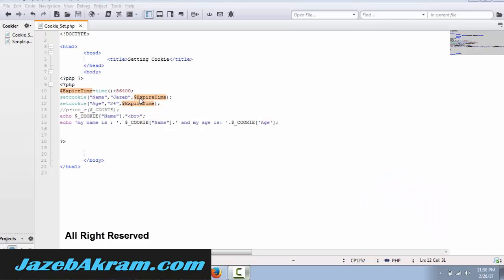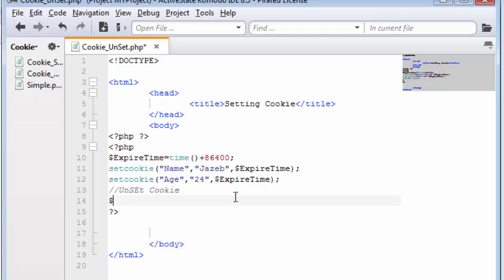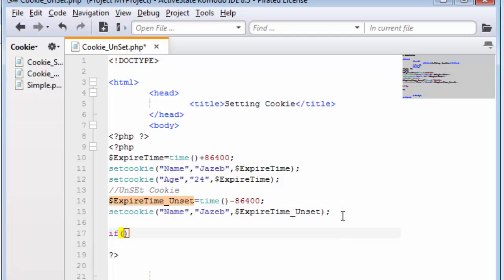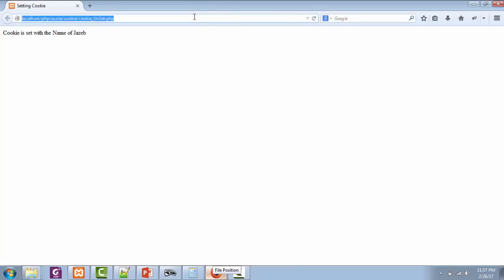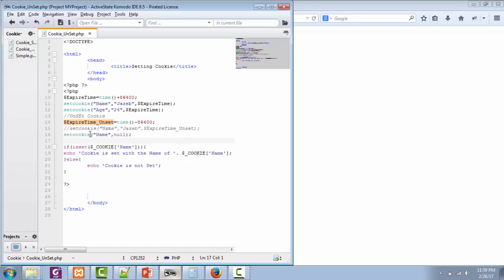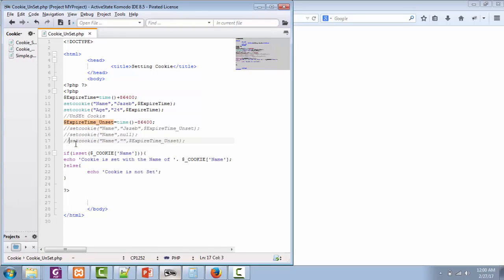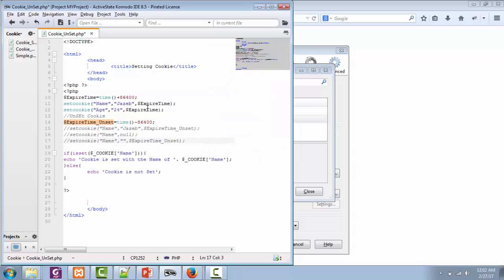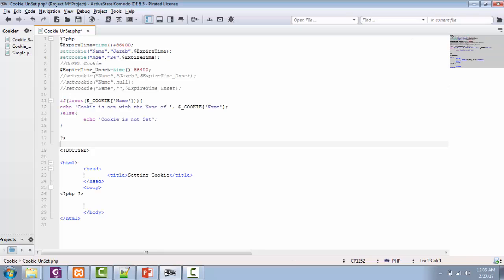9. Powerful Super Global Variables - 3. Un Setting Cookie